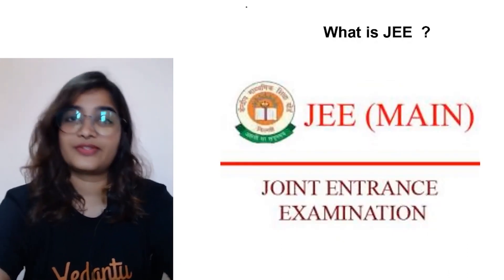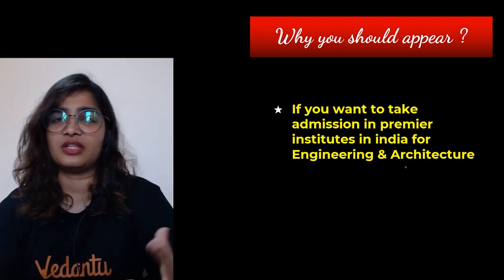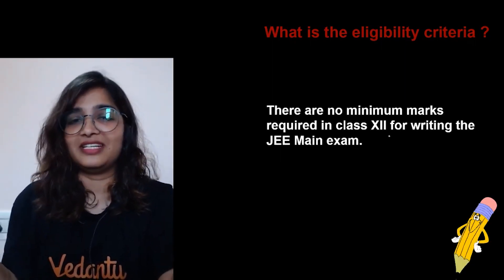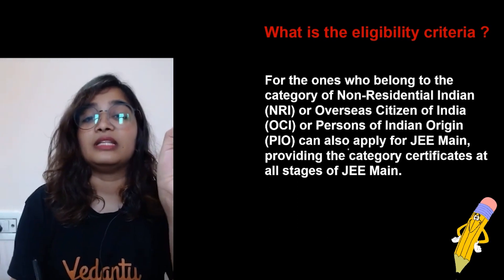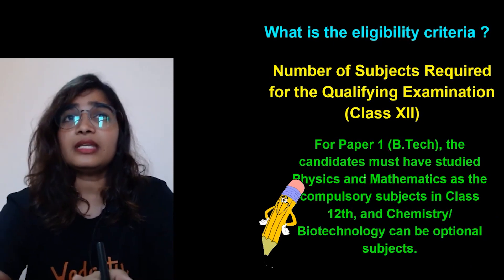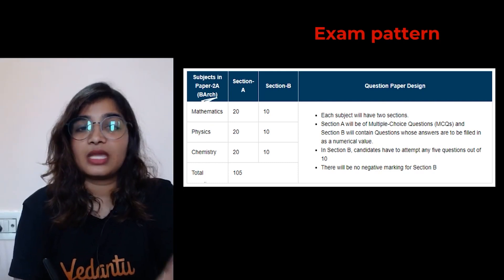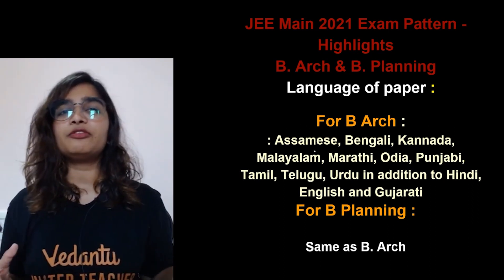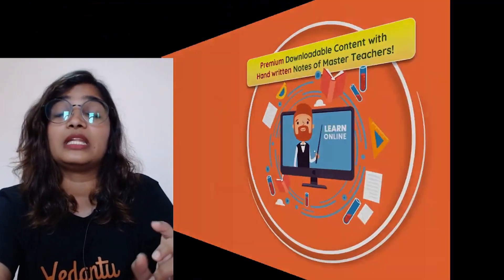Know your Exam: JEE | Why JEE | Eligibility and Exam Pattern | Surabhi Ma'am | Elementary Chemistry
There are some common questions asked by candidates when they are new to JEE Exam - What is JEE? Why JEE? What is the objective of the exam? What are the eligibility criteria? What is the Exam Pattern? Find all the answers to these questions and many more in this video explained by Surabhi Ma'am. This video is all about what is jee exam | why jee exam is important | eligibility for jee mains | jee exam pattern | Jee mains exam pattern | jee mains syllabus | Know Everything about jee exam | JEE exam.

➡️ Topics Covered in this Session:
♦ Everything You Should Know About JEE Exam
♦ What is JEE Exam
♦ Why JEE
♦ JEE Mains Exam Pattern 2021
♦ JEE Eligibility Criteria
♦ JEE Main 2021 Exam Pattern - Highlights
♦ Online Classes for JEE
✅ Important playlist on Basic Concepts of Chemistry | JEE Foundation | NEET Foundation: ➡️

Some feel chemistry is difficult, learning chemistry takes time. Don't worry as Surabhi ma'am will teach chemistry in an easy and interesting way. Learn Chemistry Online At Your Own Pace. Start Today and Become an Expert in Days.

I hope you enjoyed this video on Know your Exam: JEE | Why JEE | Eligibility and Exam Pattern | Surabhi Ma'am | Elementary Chemistry.

👉Interactive Session
👉Class 9 & 10 Chemistry
👉NTSE Preparation